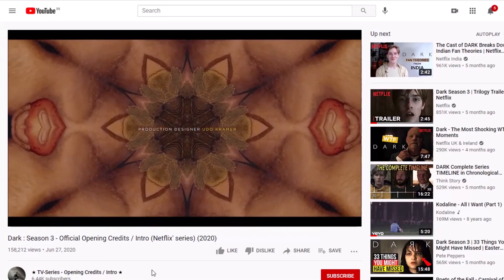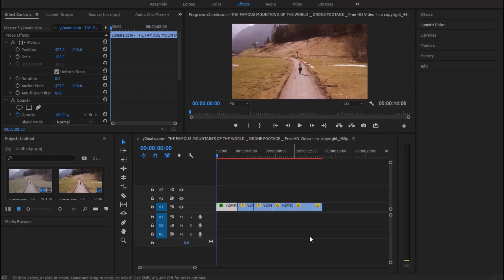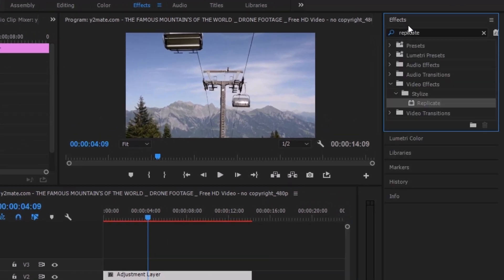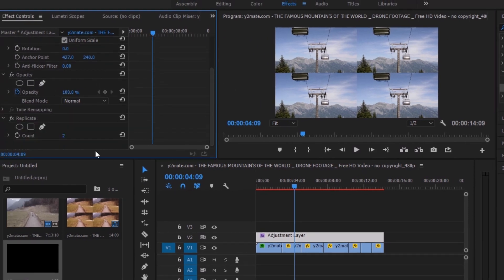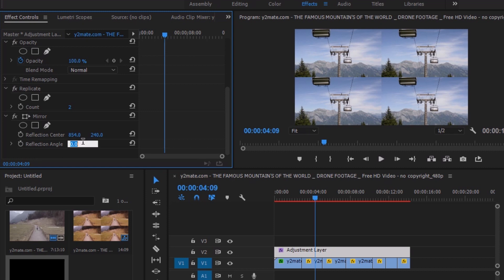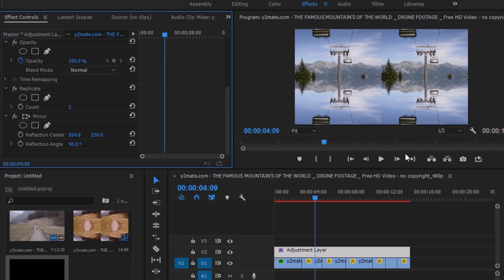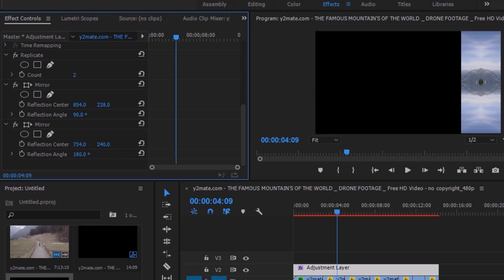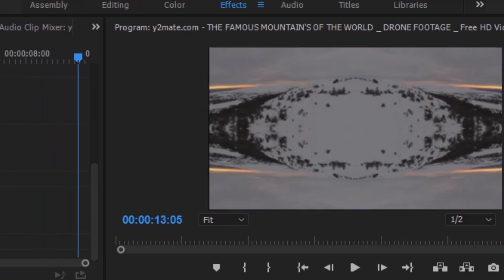NETFLIX "DARK" opening/intro scene effect in Premiere Pro cc (Kaleidoscope effect in Premiere Pro)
This video is about how to recreate that cool kaleidoscopic effect in Netflix newest series Dark?  Check this tutorial!